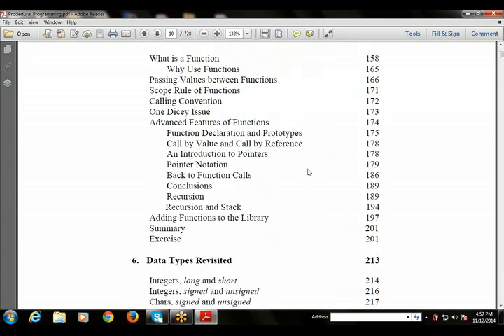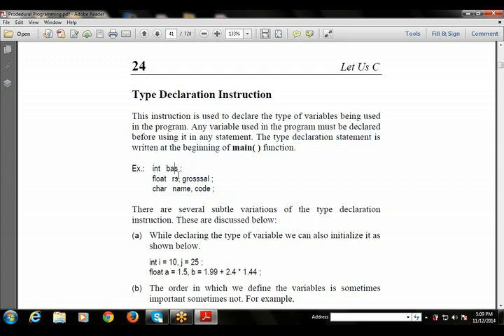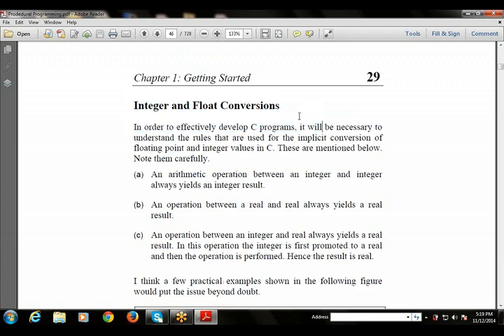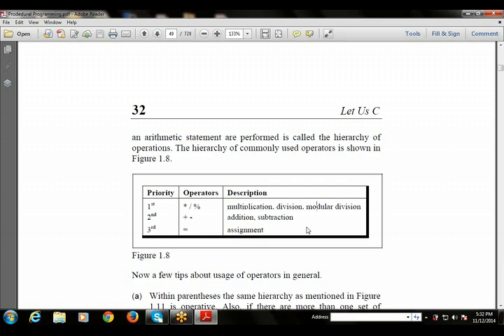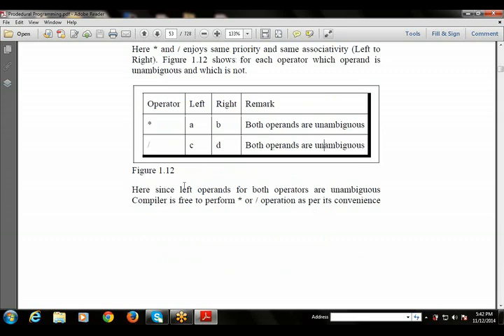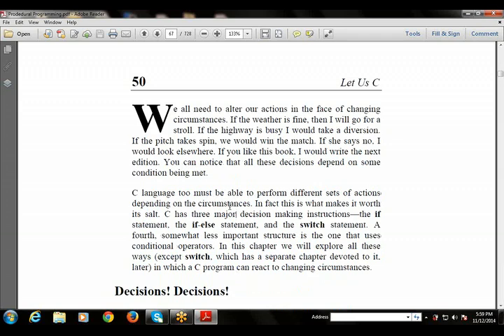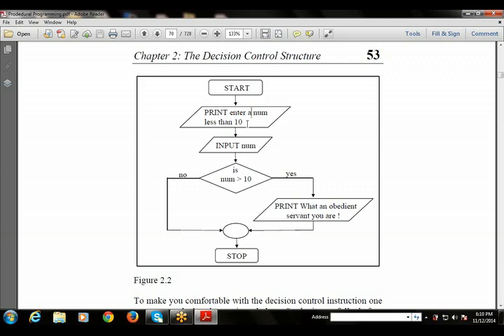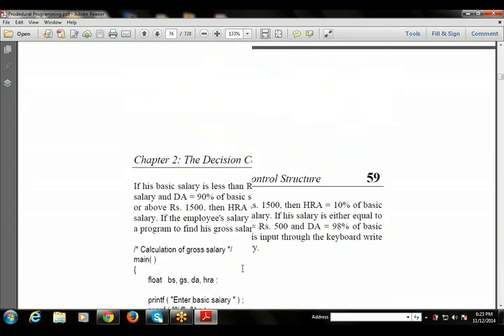Procedural Programming:-Chapter-1 Getting Started